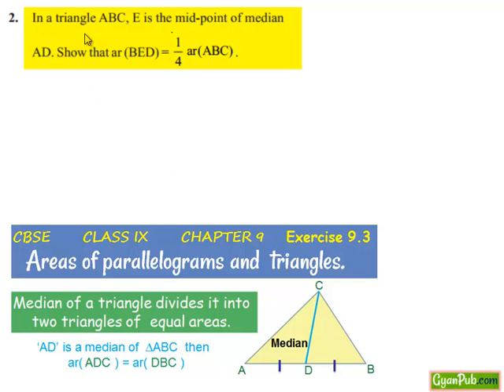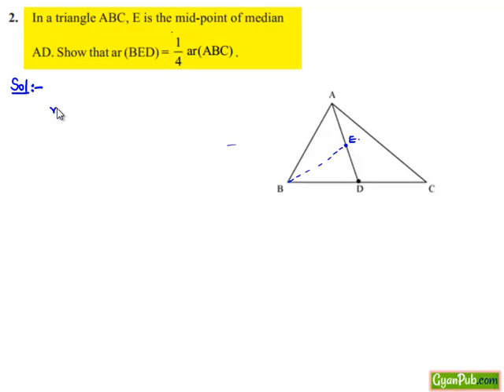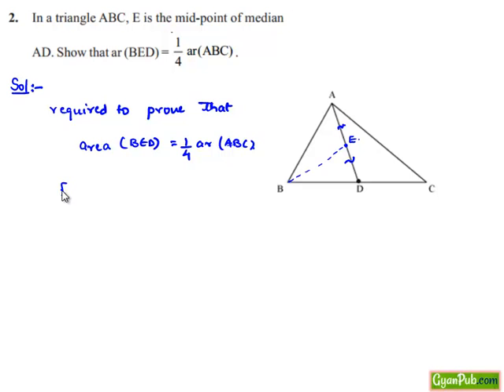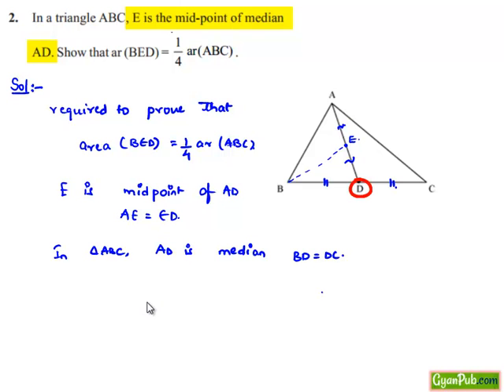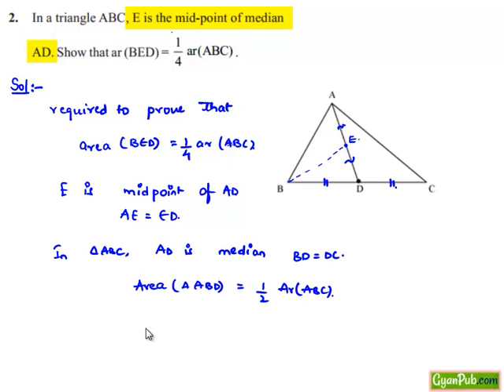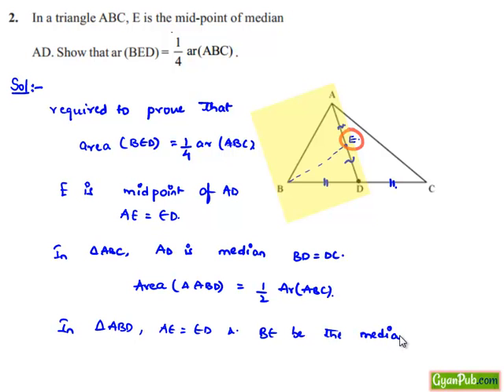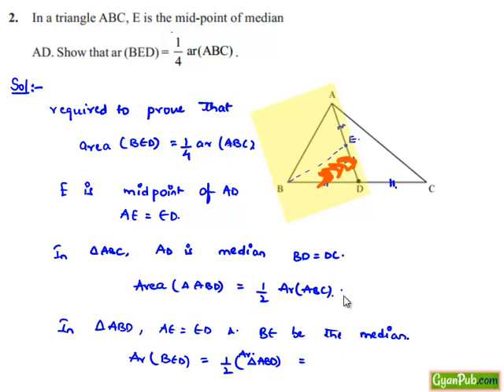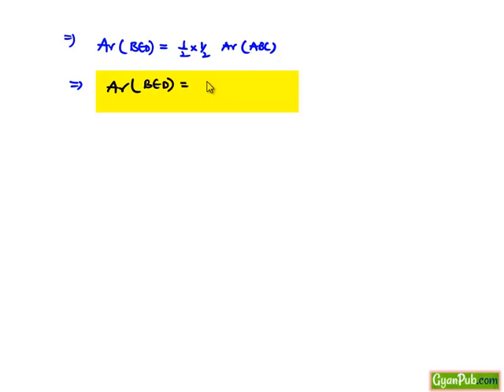NCERT Solutions for Class 9 Maths Chapter 9 Areas of Parallelogram Ex 9.3 Q2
Phani CBSE
Scoop it! LearnCBSE.in